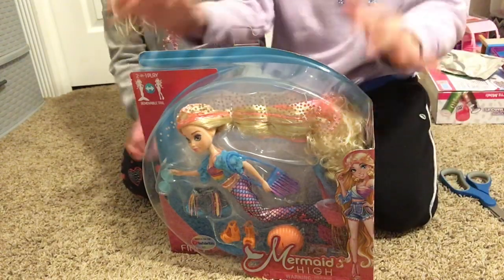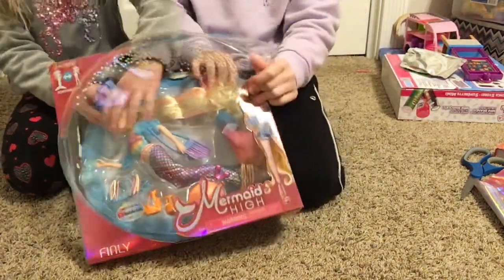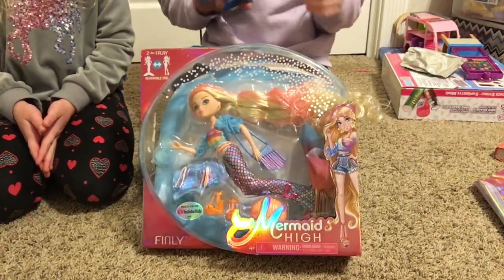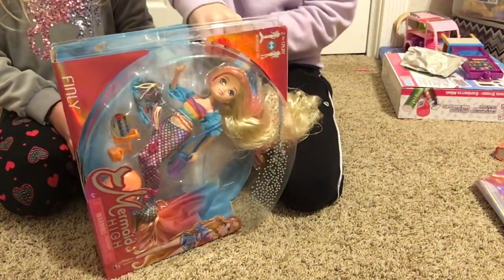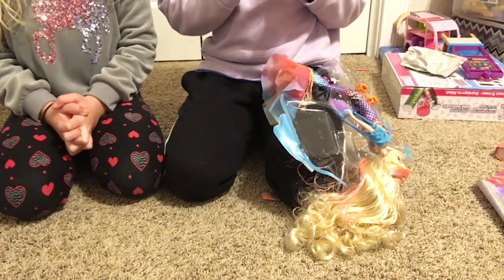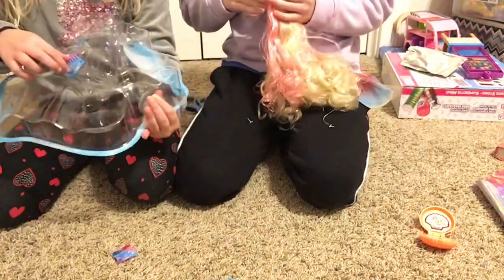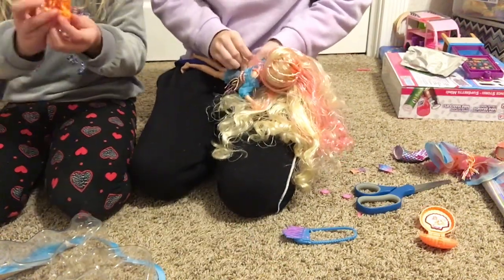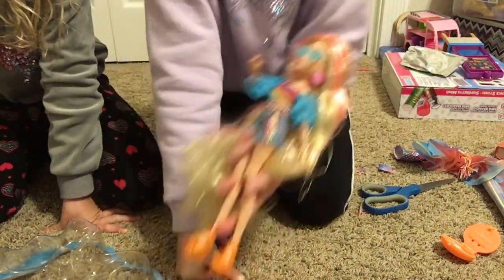Mermaid High Finley Unboxing